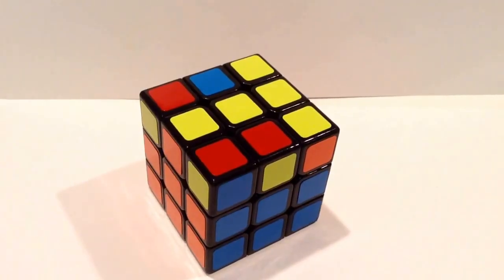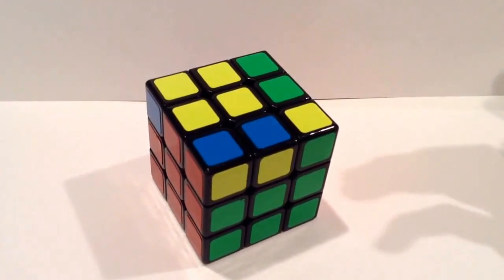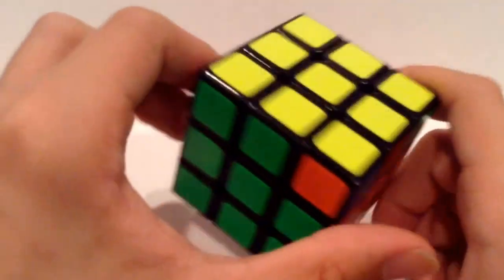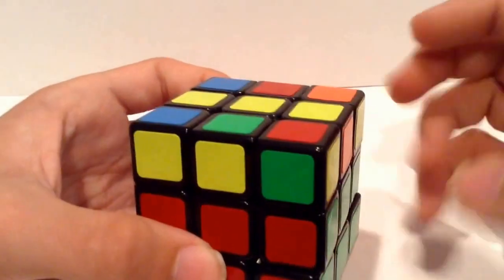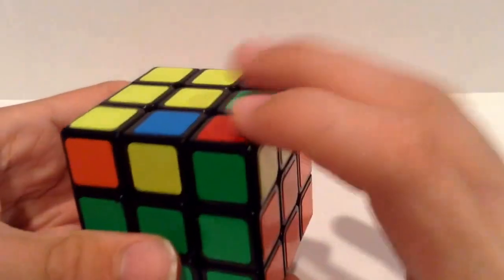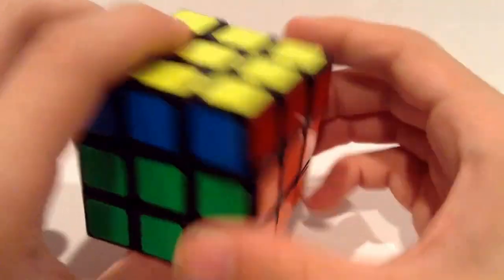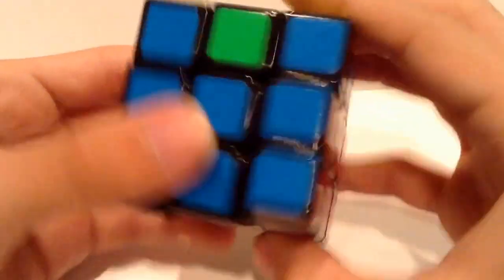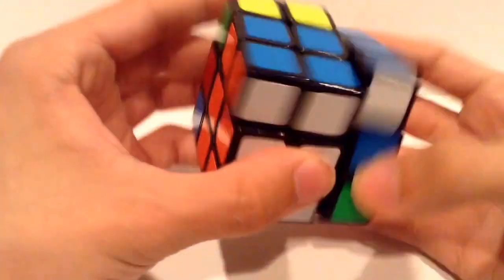17 REALLY Easy OLL Cases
If you've wanted to learn full OLL, or even if you don't, these are some really easy OLL cases that you need to know!